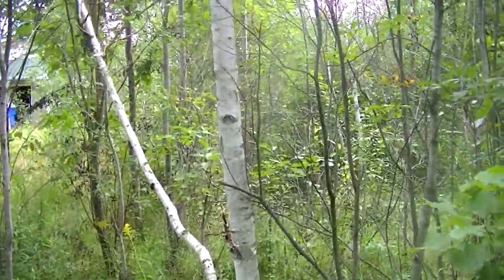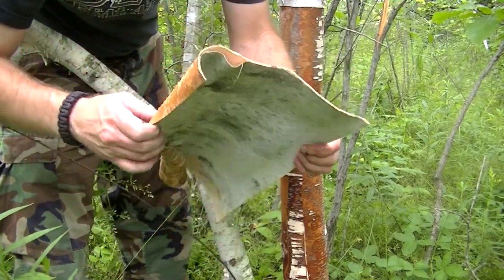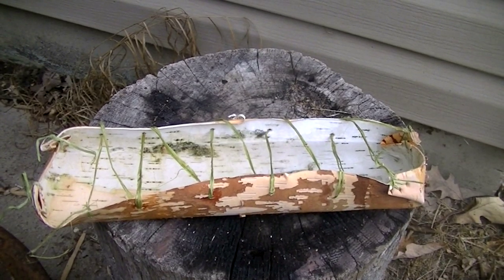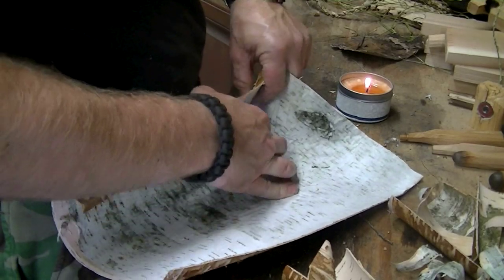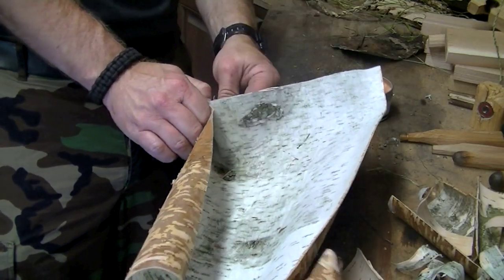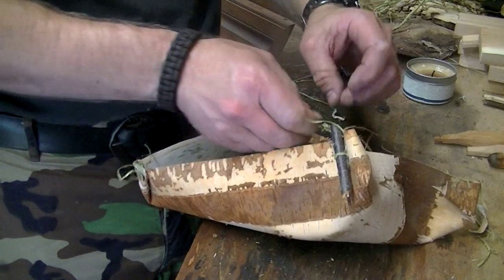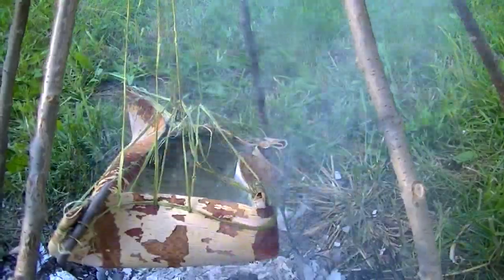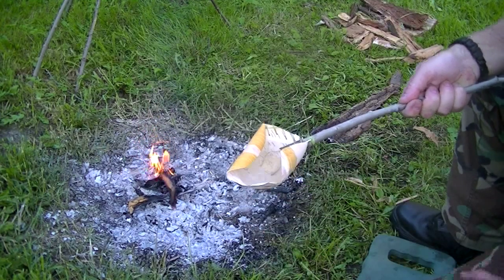Making a waterproof birchbark container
I try my hand at making a water proof container and then boiling in it. Stone boiling would have been better, but this is the method I wanted to test out for myself. CAUTION..the last few seconds have a major cuss word. lol